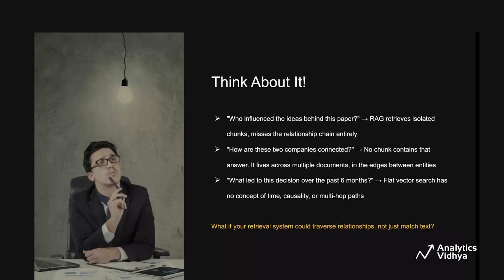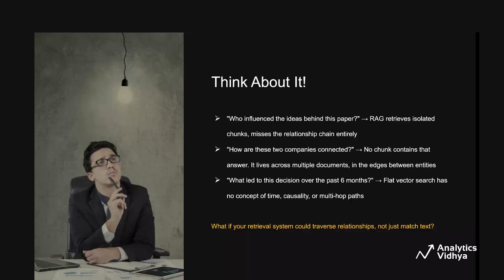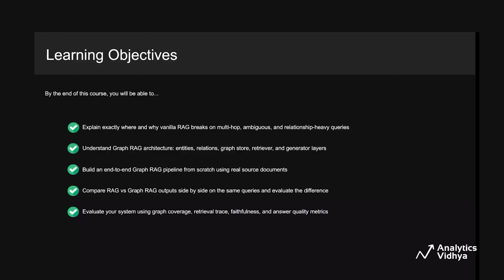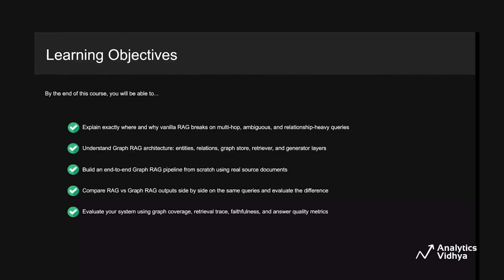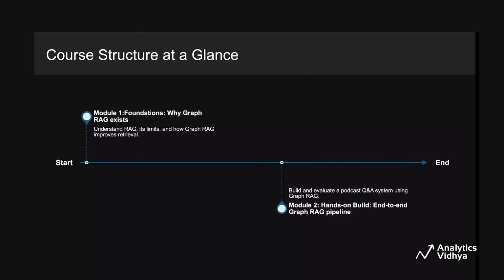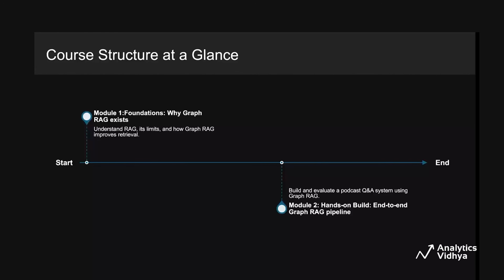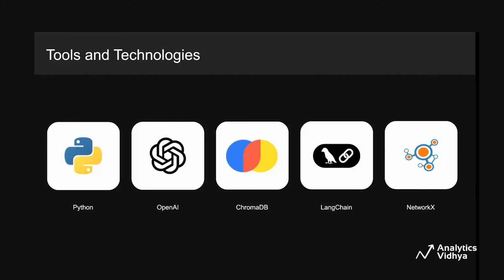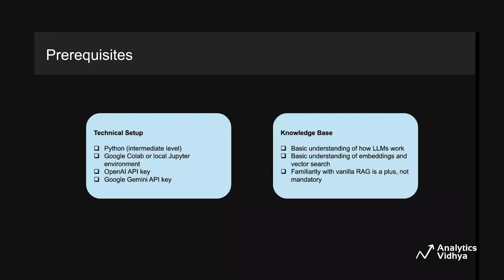Graph RAG Course Introduction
Welcome to Graph RAG: Build Knowledge Graph Powered Retrieval Systems, the most hands-on Graph RAG course for Python developers and ML engineers in 2025.In this course introduction, you will get a complete overview of what this course covers, what you will build, and what skills you will walk away with. This course goes beyond classic RAG and teaches you how to build relationship-aware, production-ready retrieval systems using knowledge graphs.

What is covered in this course:

Why classic RAG fails on real-world queries
How Graph RAG solves multi-hop and ambiguity problems
Building a complete Graph RAG pipeline with LangChain, NetworkX, OpenAI, and ChromaDB
Evaluating your system using RAGAS metrics

Who is this for: Python developers and ML practitioners ready to build advanced AI retrieval systems.